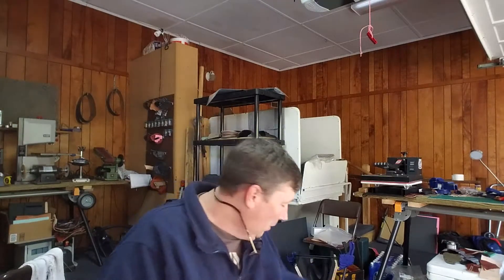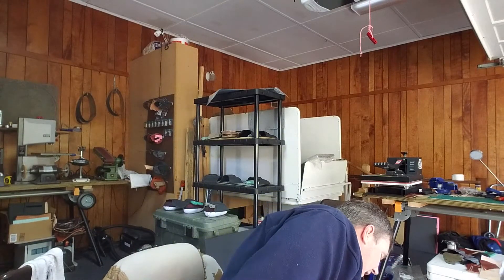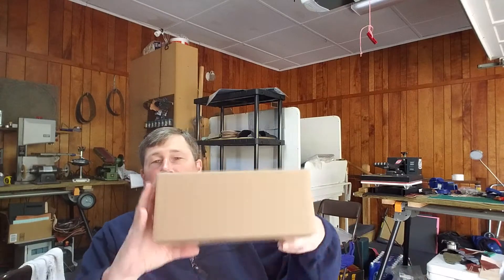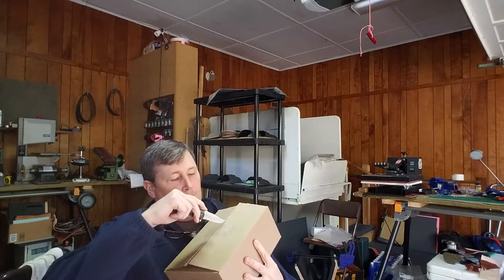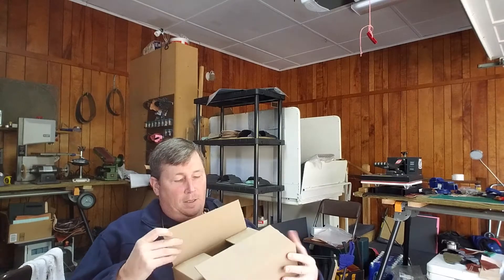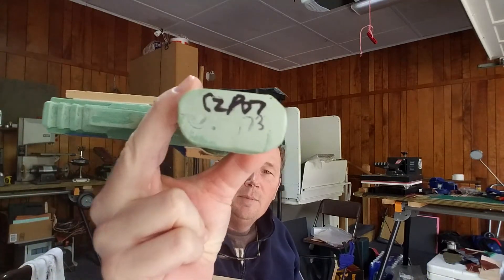150 SUB Giveaway Winner!